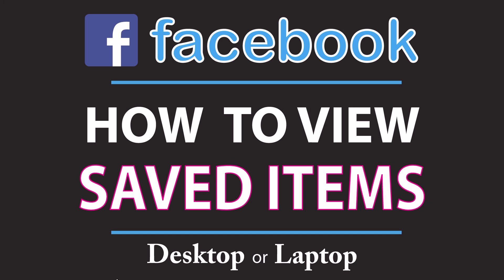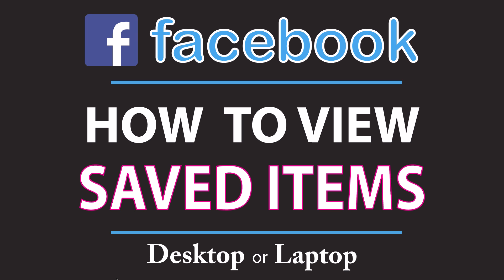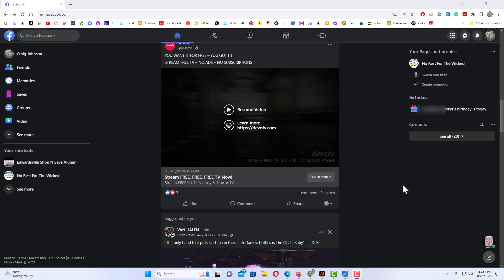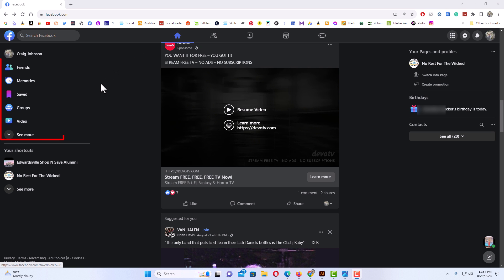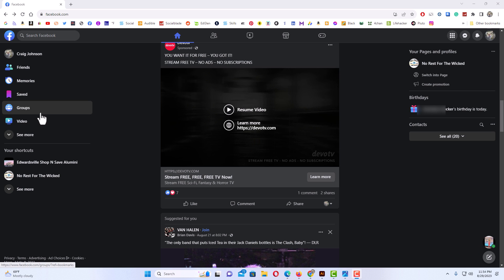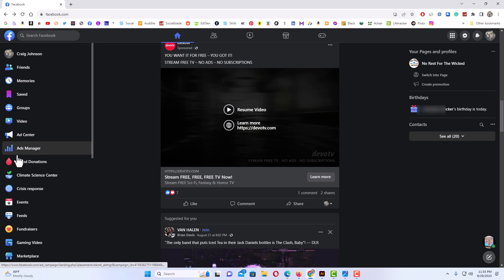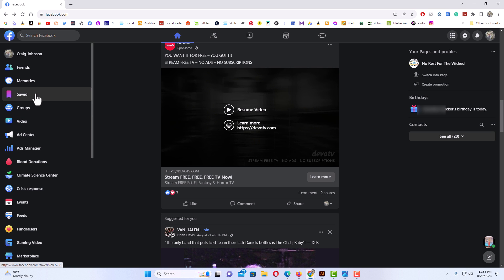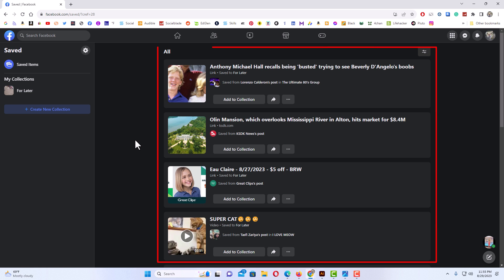How To View Your Saved Items On Facebook | Step-by-Step PC Tutorial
How To View Your Saved Items On Facebook | PC Tutorial

This is a video tutorial on how to find all the Items you have saved on Facebook. I will be using the Chrome web browser on a desktop PC.

Simple Steps
1. Open your browser and log into Facebook.
2. From the newsfeeds page, choose "Saved" from the left side pane.
3. Now the center pane show all saved items.

Chapters
0:00 How To View Saved Items On Facebook
0:20 Open Your Browser And Log Into Facebook
0:30 From The Newsfeeds Page Choose Saved From The Left Pane
0:40 The Center Pane Will Display All Saved Items